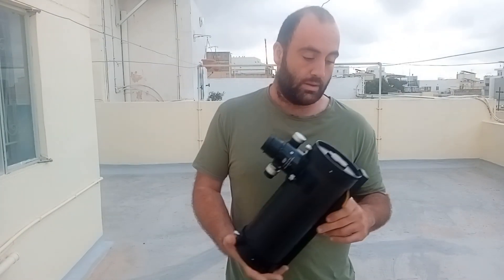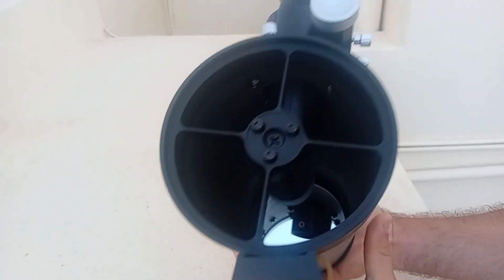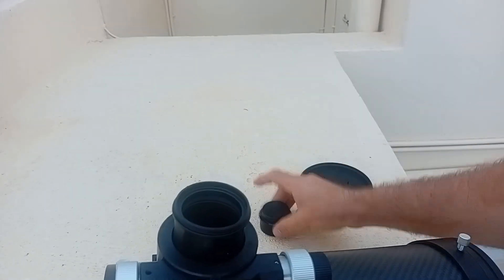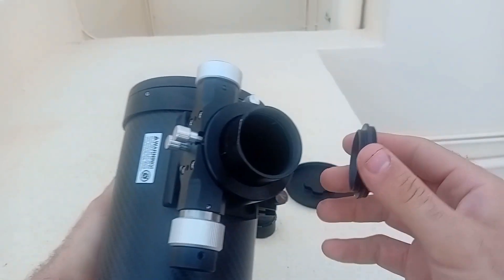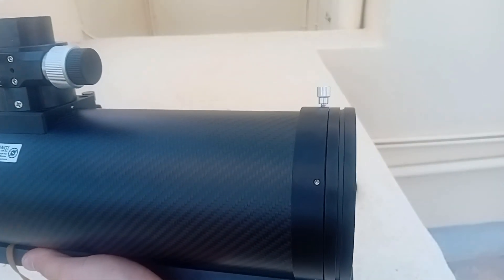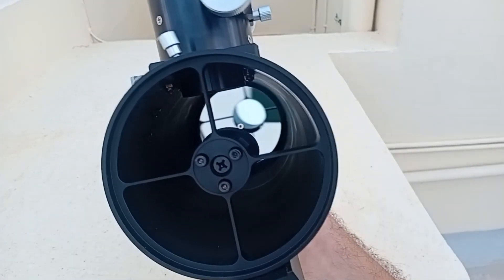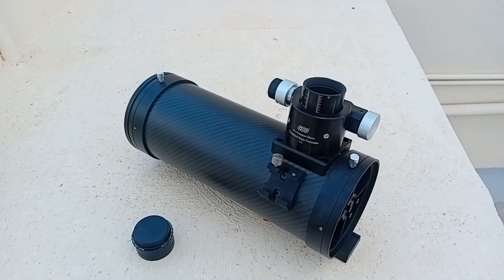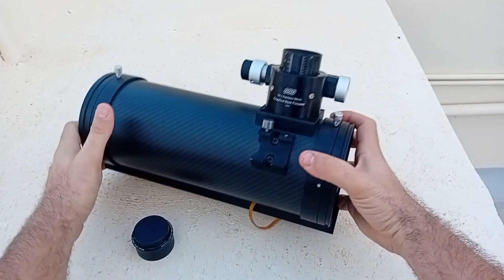GSO 4.5 inch Newtonian reflector telescope review - The best Budget telescope?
the small yet powerful 4.5 inch newtonian reflector from GSO. its an F4 tube which means it sucks all the photons really fast and results in chromatic aberration free images and pretty nice resolution

456mm focal length is perfect field of view for the imx585 sensor camera which is what i reccomend using with this telescope

credit for the Music

The art of space - Robert helios